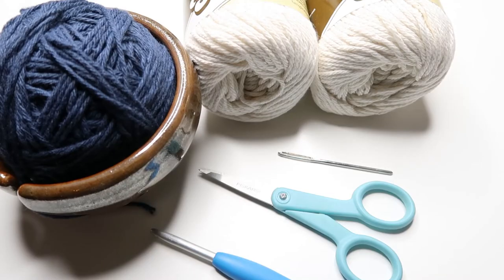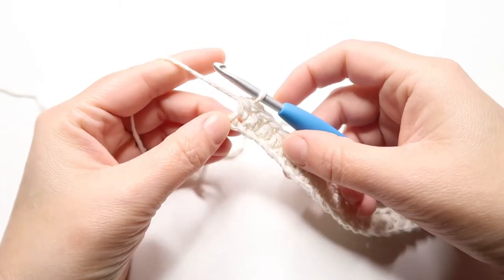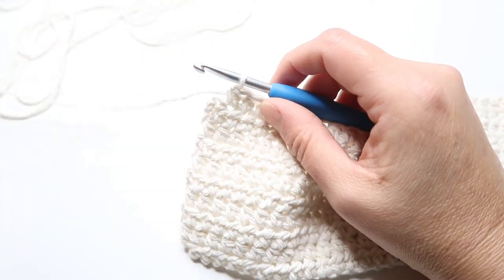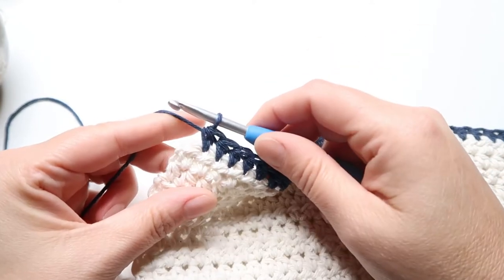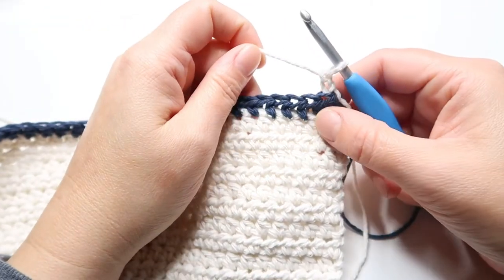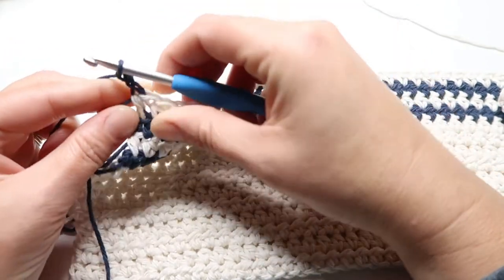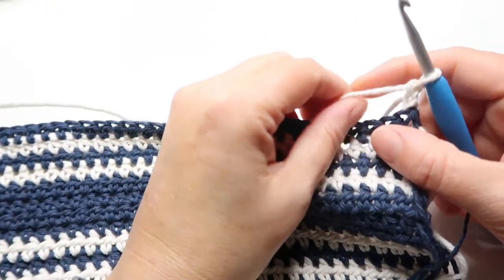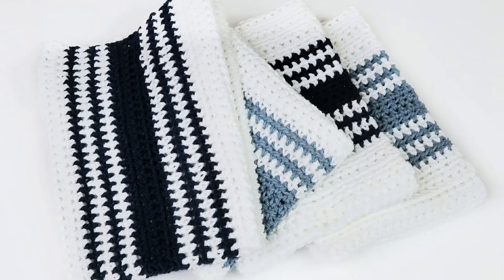Crochet Kitchen Towel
This crochet kitchen towel is a perfect pattern for crochet beginners.

Learn how to get started with crochet in my free course - Before the Loops

A printable version of this pattern is available in my Etsy Shop.